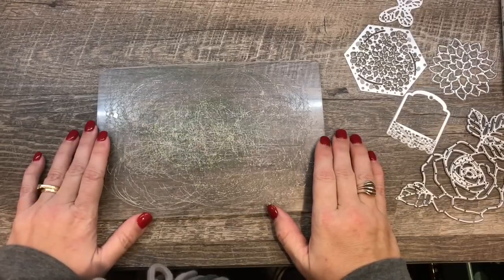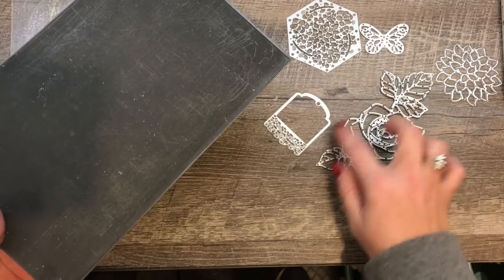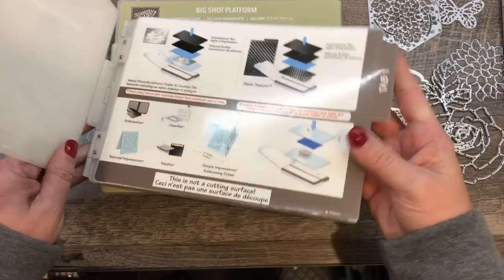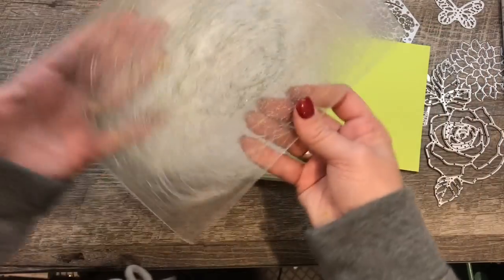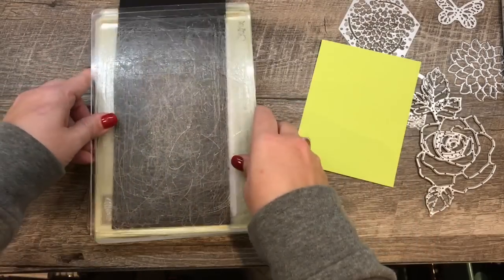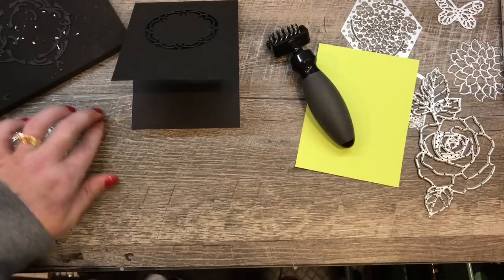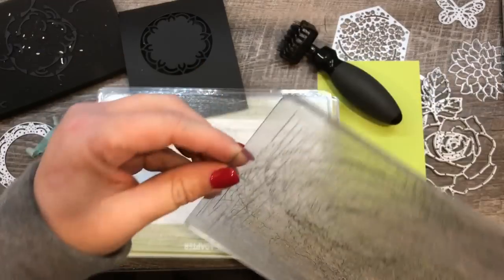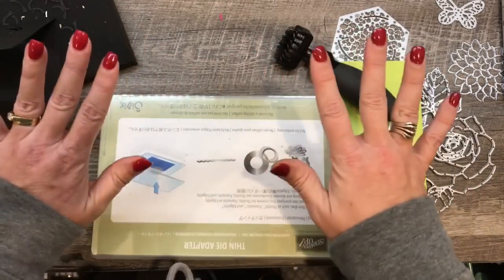Friday Quickie: Keeping Your Big Shot Plates from Warping!